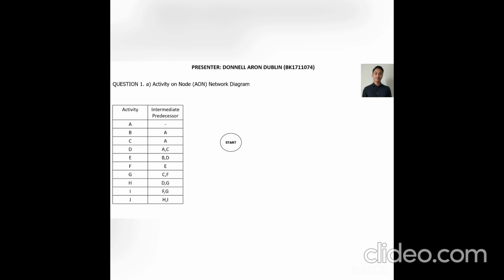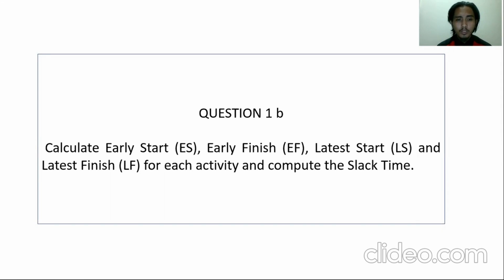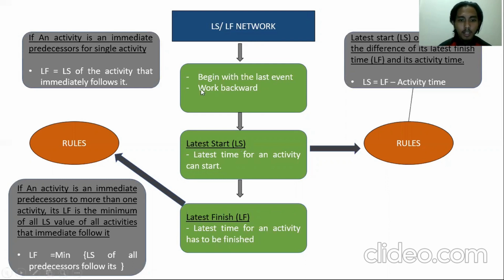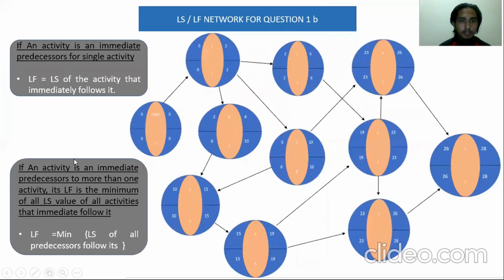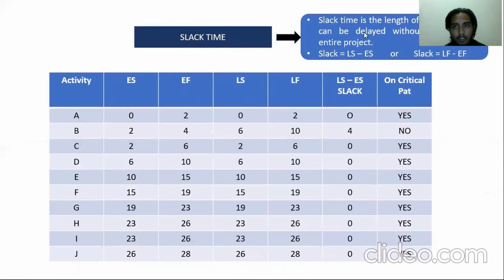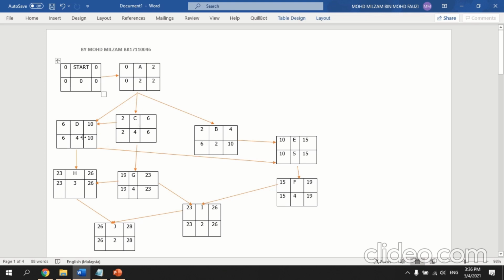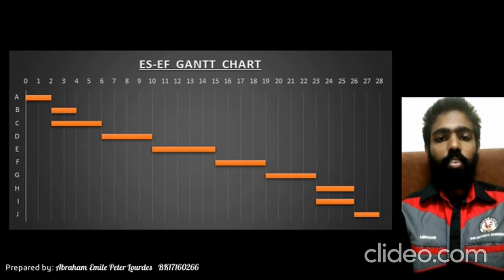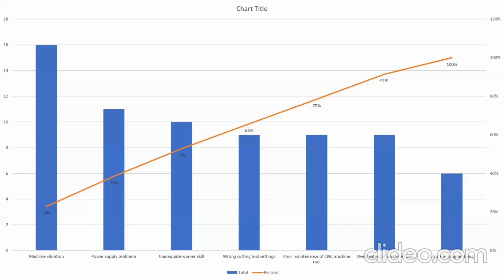KM00403 assignment 1 group 13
presented by rosmin, abraham, donnel and milzam